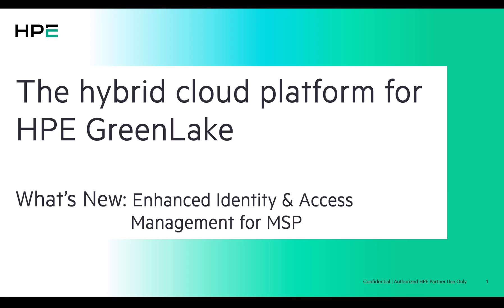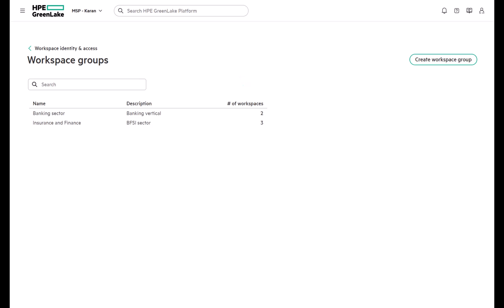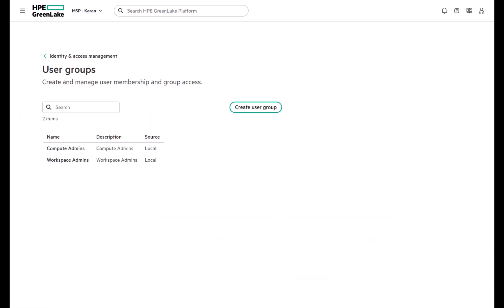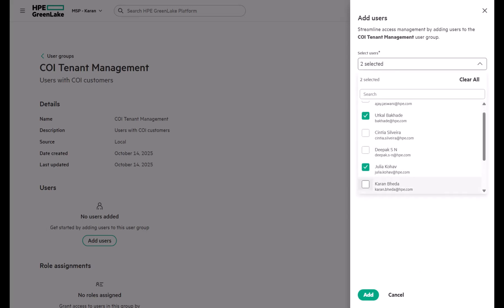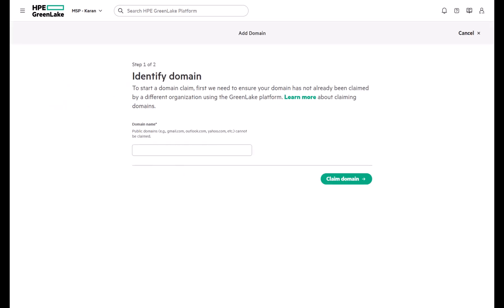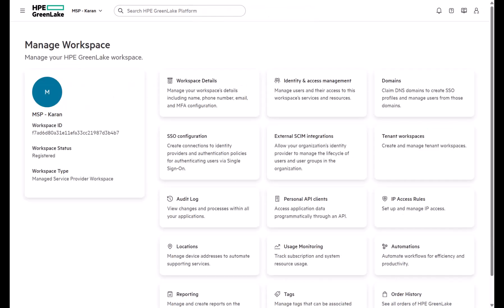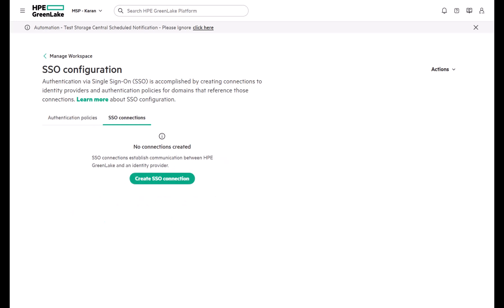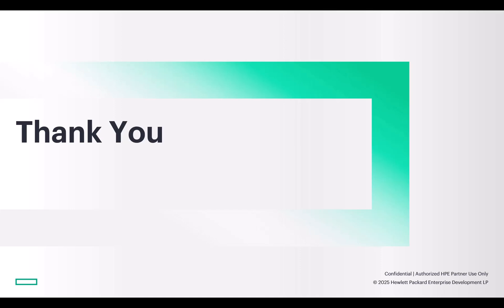Managed Service Provider - Part 5 - Enhanced Identity & Access management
Explore the latest enhancements in HPE GreenLake’s Identity & Access Management (IAM). This video showcases new features and improved workflows to help you manage users, roles, and access efficiently across your GreenLake environment. Stay secure, stay in control, and get the most out of your platform.